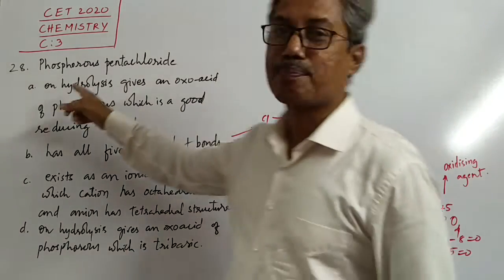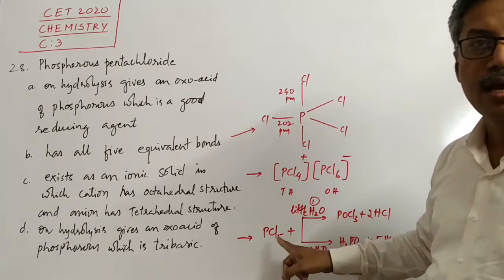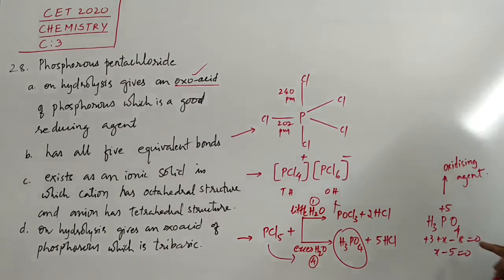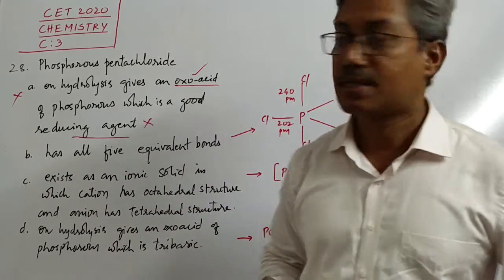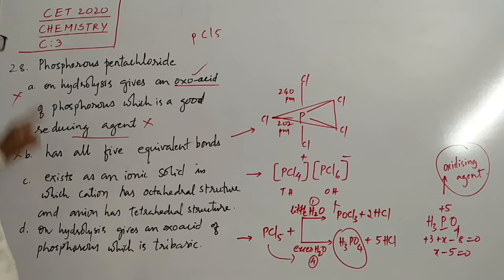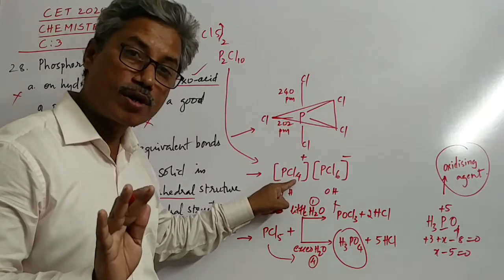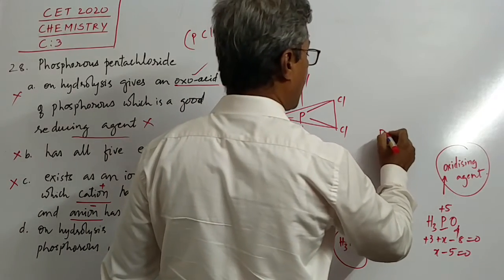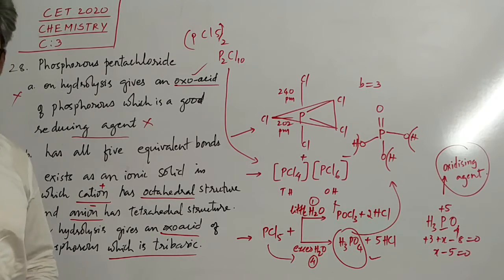KCET 2020 CHEMISTRY | C-3 | Q 28 | SHIVARAJ SHEELVANT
CODE: C-3